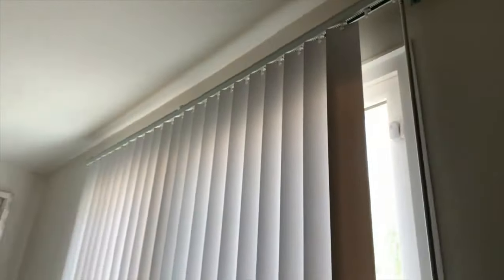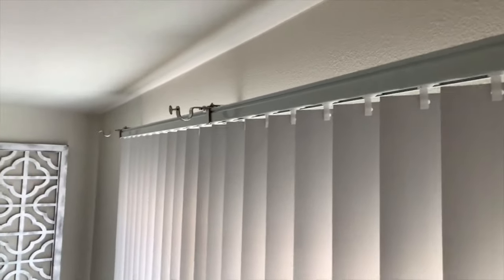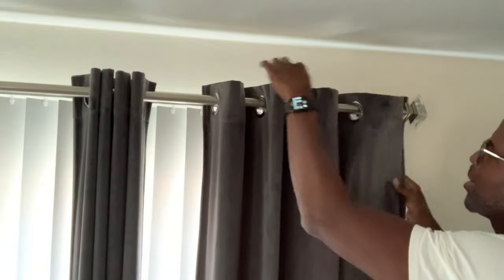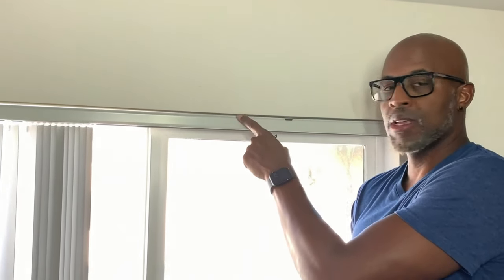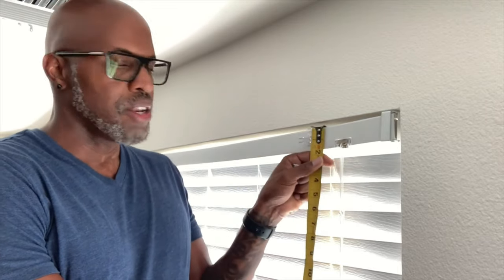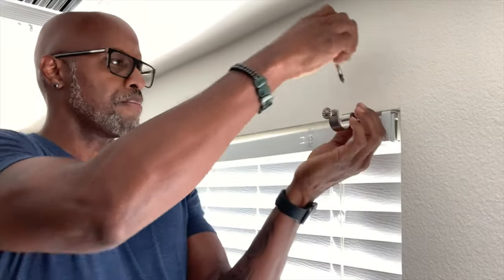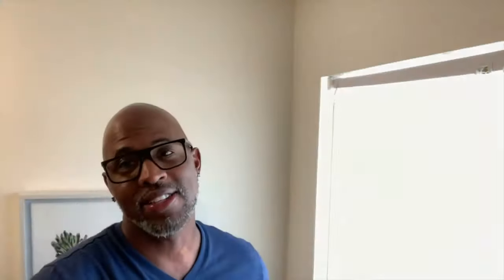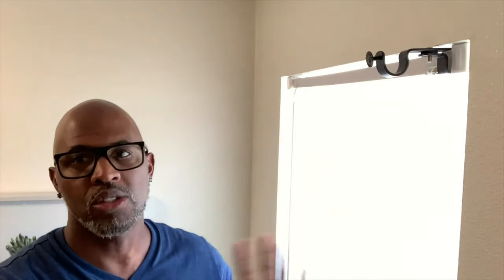HANG CURTAINS OVER BLINDS / Easy NO DRILL solution /NoNo Bracket Installation - Short Version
HANG CURTAINS OVER BLINDS /  Easy NO DRILL solution /NoNo Bracket Installation - Short Version. This is an installation video showing the 4 different types of NoNo Brackets. This video will help you decide which brackets you require and how to install them.

00:00 - Intro
00:11 - Outside Mount Brackets
02:44 - Inside Mount Brackets
03:26 - XL Brackets
05:10 - Mini Brackets
06:37 - Buyer's Guide

Outside Mount Bracket

Inside Mount Bracket

XL Brackets:

Mini Brackets:

The NoNo Bracket is a specially engineered bracket that will allow you to easily hang curtains over vertical or mini blinds. This bracket attaches to existing vertical, regular or and mini blinds with ease and requires No holes to make, No screws or nails in the walls, No Hammering, and best of all…It’s Easy and simple to install.

Our brackets come in 4 styles. The style required depends on how your blinds are installed. Typically, blinds are installed outside or inside of the window opening. If your blinds are mounted outside of the window opening, you require our Outside mount brackets. If your blinds are mounted inside the window opening, you require our Inside mounted brackets. Compare your blinds with our product images to ensure you purchase the correct style for your windows. We also carry an XL version for Inside mounted Faux wood blinds and a Mini version for mini blinds.

Grey Curtains: